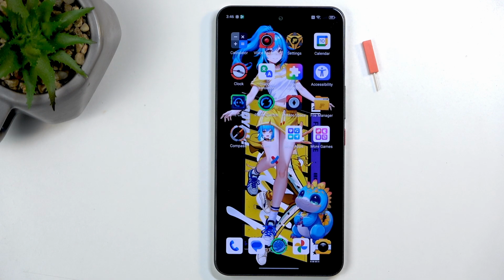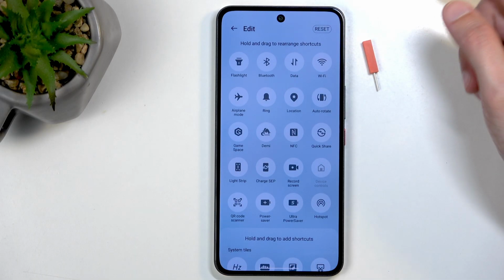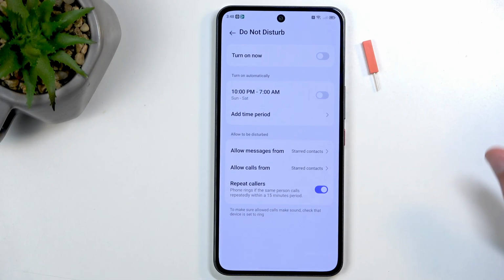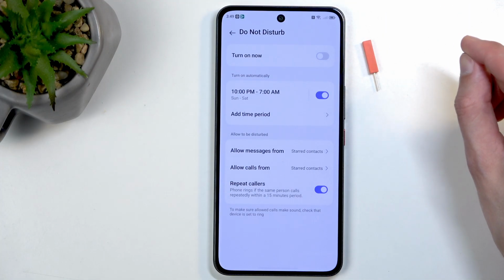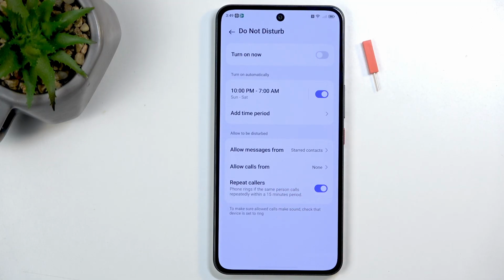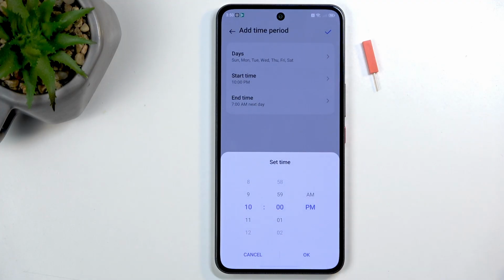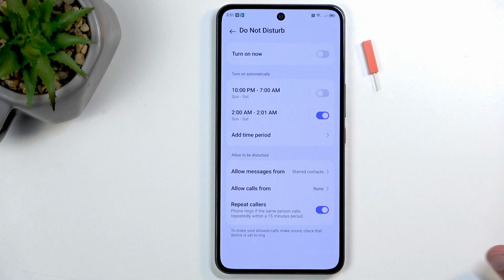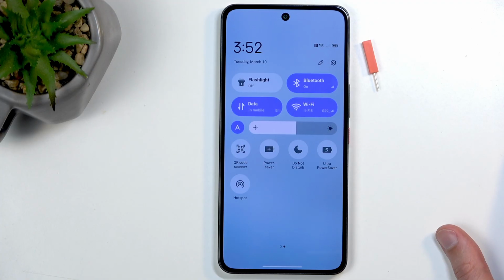ZTE Nubia Neo 3 GT – How to Enable Do Not Disturb Mode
In this video I show how to enable and configure Do Not Disturb (DND) on the ZTE Nubia Neo 3 GT. You will learn how to add the DND toggle to Quick Settings, open the DND settings, set automation schedules, allow or block calls and messages, and use the one-minute schedule trick so DND won’t run forever. This step-by-step guide covers toggles, schedules, repeat calls, and priority exceptions to help you customize DND for sleep, meetings, or quiet hours on your Nubia Neo 3 GT.

How to enable Do Not Disturb on ZTE Nubia Neo 3 GT?
How to schedule Do Not Disturb on ZTE Nubia Neo 3 GT?
How to allow calls or messages while Do Not Disturb is on on ZTE Nubia Neo 3 GT?

0:00 Introduction
0:10 Open Quick Settings (swipe down twice)
0:27 Find or add the Do Not Disturb toggle (moon icon)
1:01 Add toggle to Quick Settings and access it
1:13 Open Do Not Disturb settings
1:22 Overview: toggle, automation, and options
2:24 Allow messages and calls (Anyone, Contacts, Favorites, No one)
2:39 Repeat Calls option explained
3:06 How manual on/off works and indefinite behavior
3:36 One-minute schedule trick to auto-turn-off DND
4:07 Example setup and why it’s safe
5:21 Wrap-up and tips